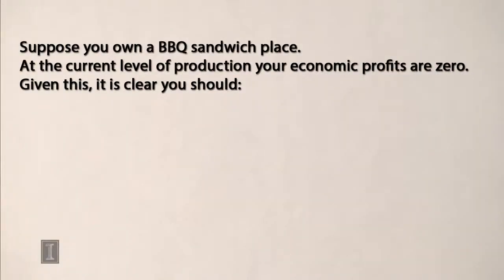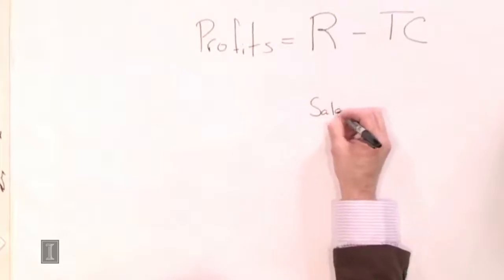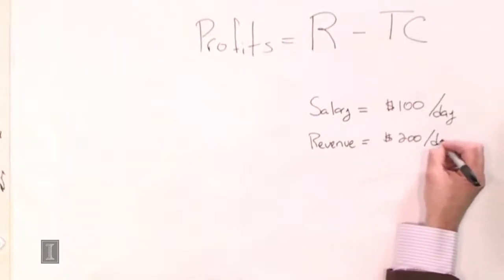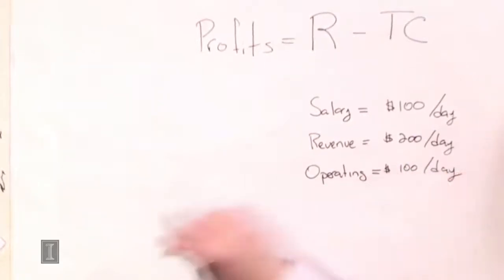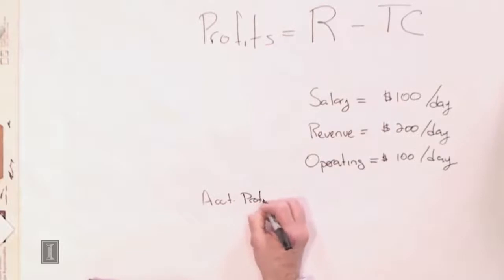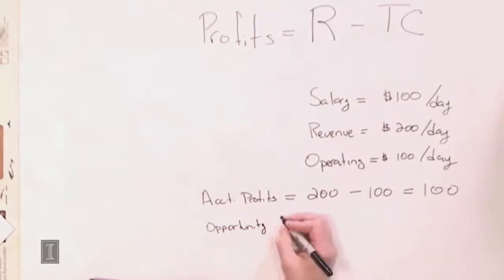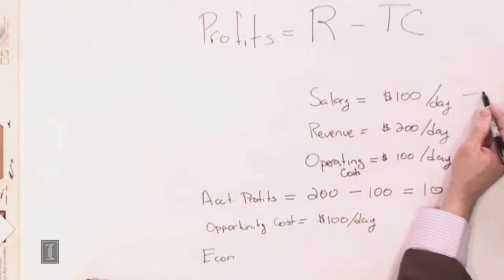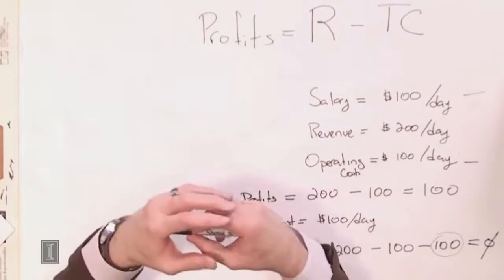2.2. The Profit Equation - Microeconomics Principles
Link to this course:
2.2. The Profit Equation - Microeconomics Principles

Most people make the incorrect assumption that economics is ONLY the study of money. My primary goal in this course is to shatter this belief. During this course, we will be addressing the above questions as well as many more relating to:

-the environment
-love and marriage
-crime
-labor markets
-education
-politics
-sports
-business

My main goal is to show you the way economists think and how to use this analytical system to answer questions related not only to these and other important human issues but to anything you end up doing with your life after this class. After all, as you will quickly find out, I believe that everything is economics!
Economics, Critical Thinking, Microeconomics, Economic Analysis
great course, very interesting, loved the idea of changing locations, interviewing different people, idea of teaching through games. One thing I lacked at understanding was the graph of cost curves,Perfect course. Everything is clear. I really like the way the instructor teach something and I should note that the examples he uses are legendary :D For exmple market for romantic relationships.

2.2. The Profit Equation - Microeconomics Principles